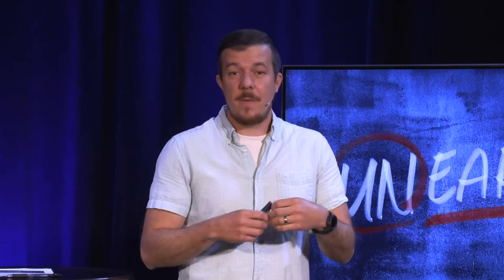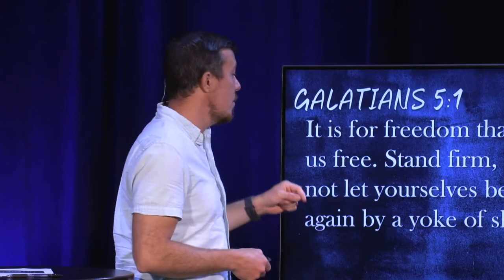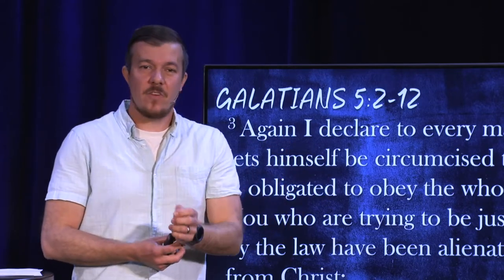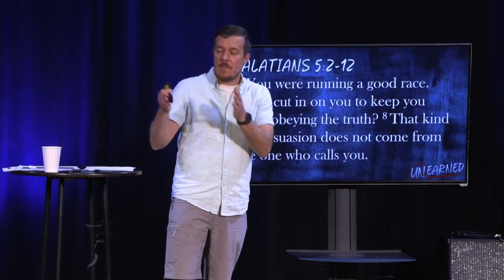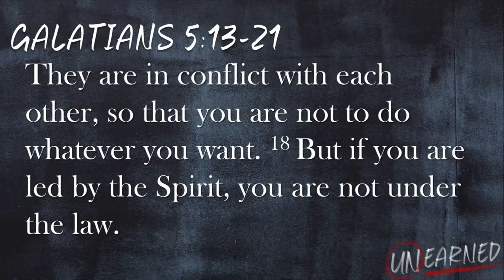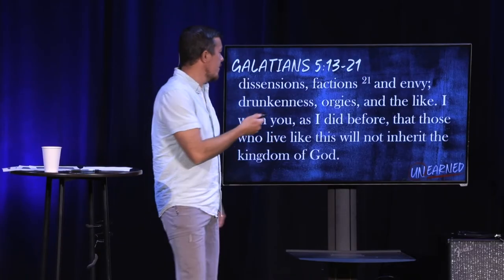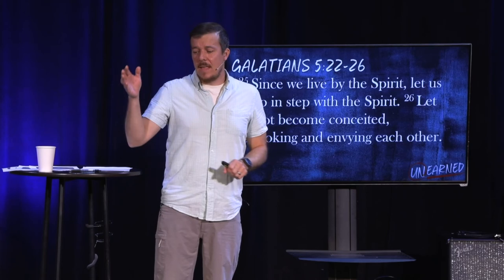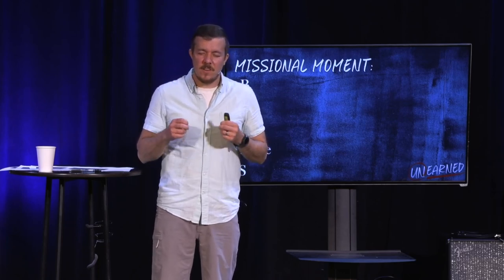Freeing Grace | Unearned